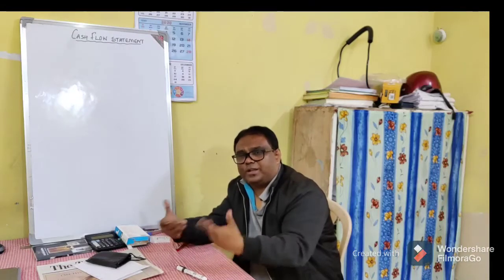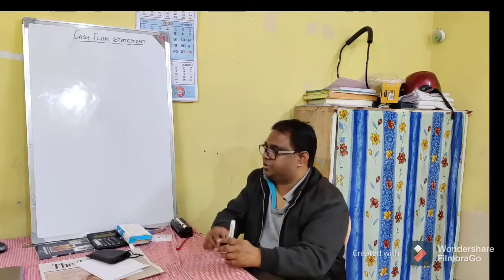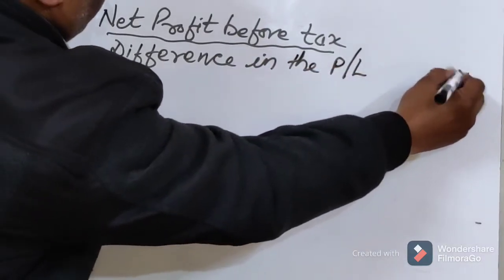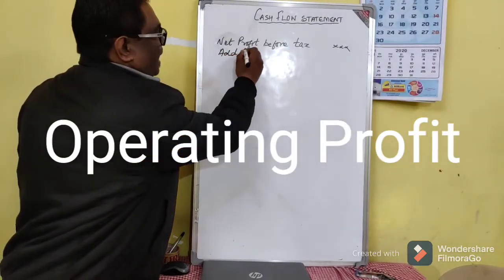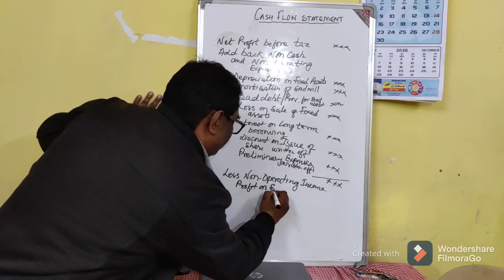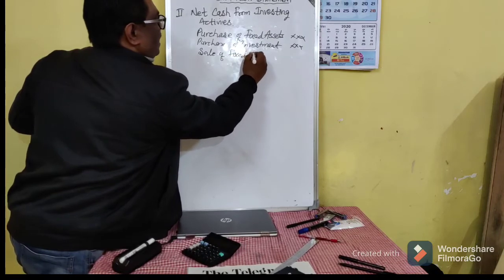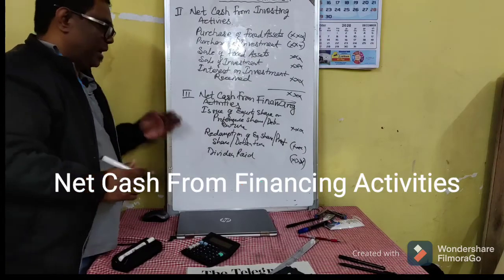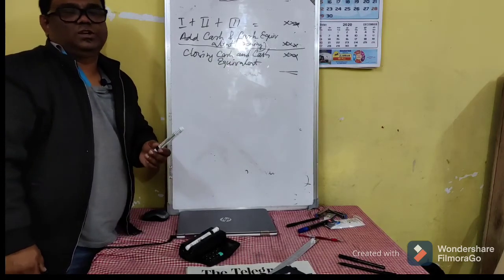ISC ( XII) ACCOUNTS :- CASH FLOW STATEMENT FORMAT For Beginner